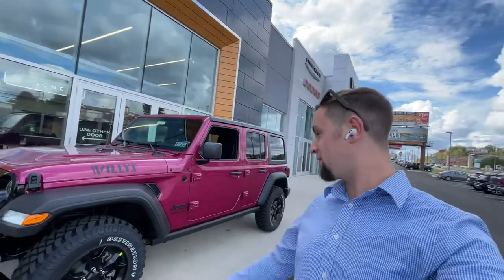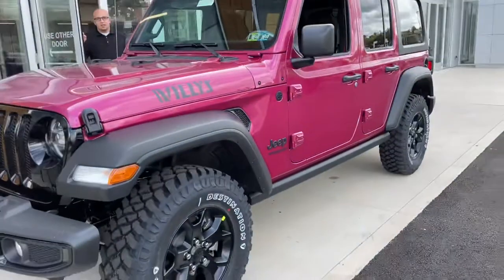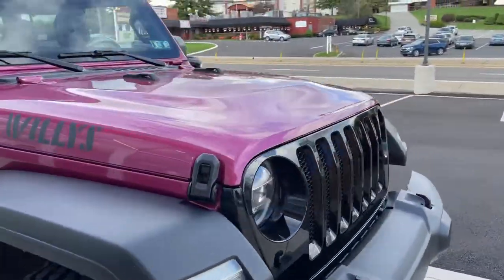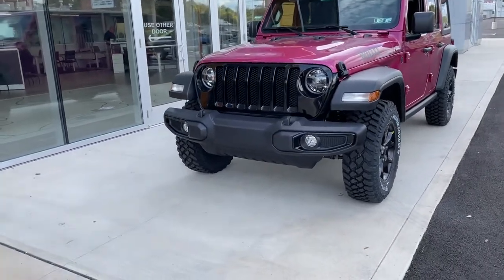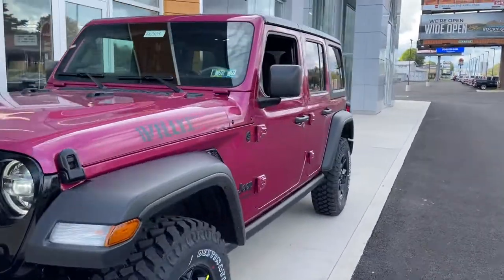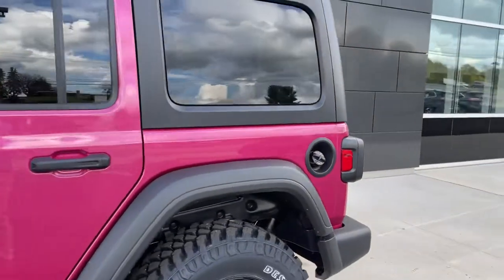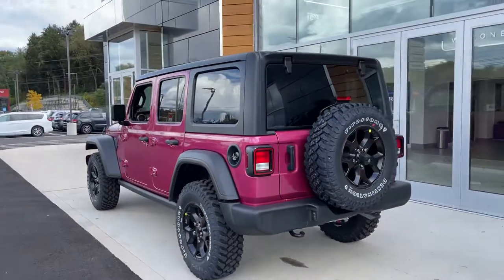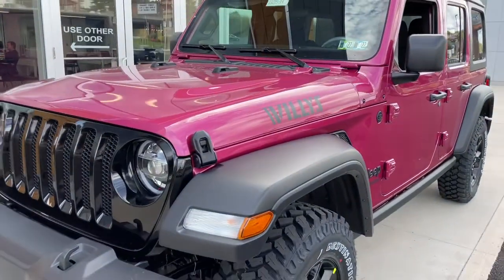💕 PINK JEEP - New Limited Edition Tuscadero Pink color!! | Tour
💕 PINK JEEP - Check out the new Limited Edition Tuscadero color on Jeep Wrangler!

We just received a Willys in this beautiful tuscadero color and you MUST see it!

*SOLD - Wow this Jeep didn’t last a day!

Victory Chrysler Dodge Jeep Ram in Delmont, Pennsylvania